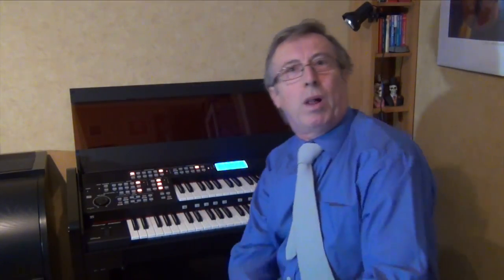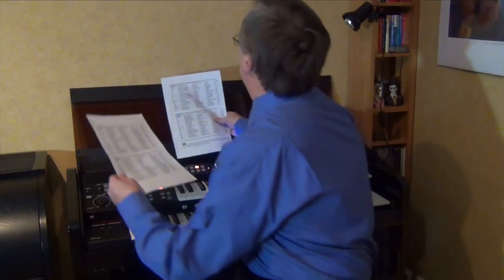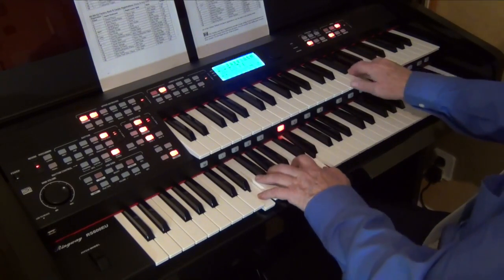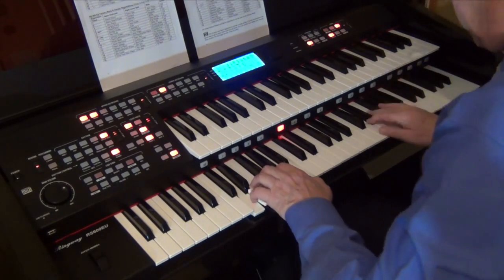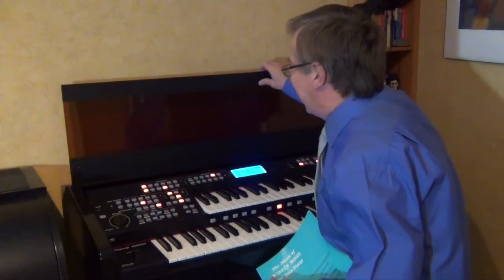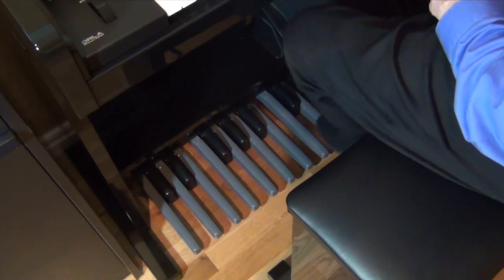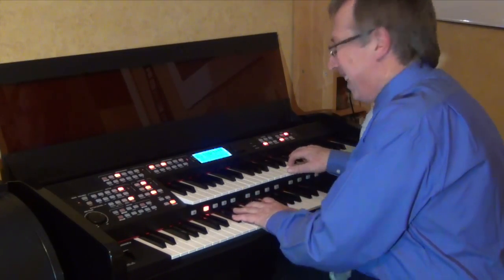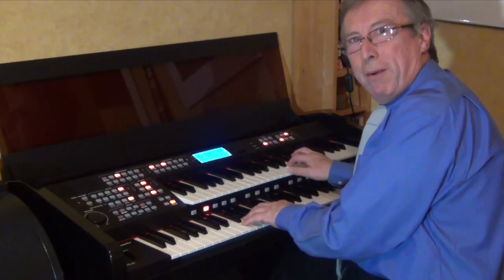Peter Hayward Explores The RS600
2 Days after taking delivery of his new instrument Peter has put together this short video of his first impressions of the Ringway RS600eu Organ